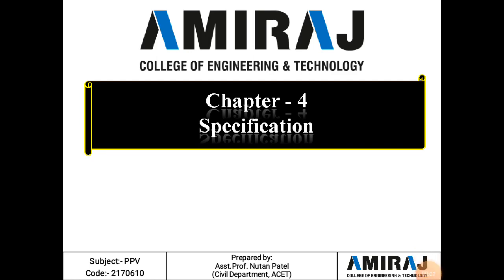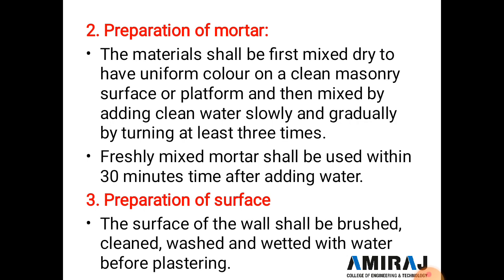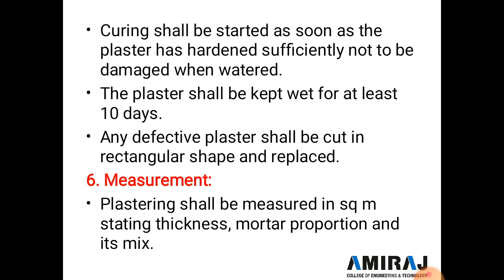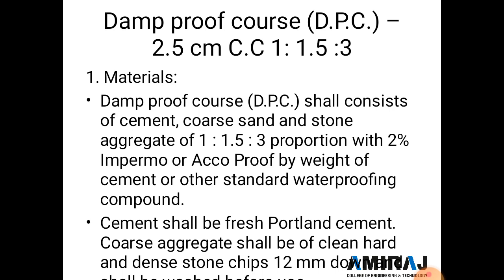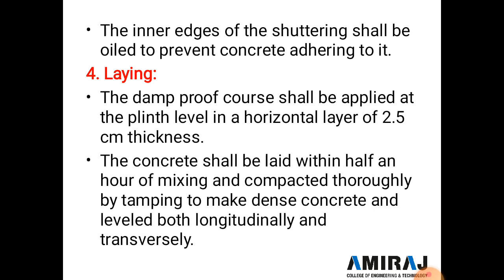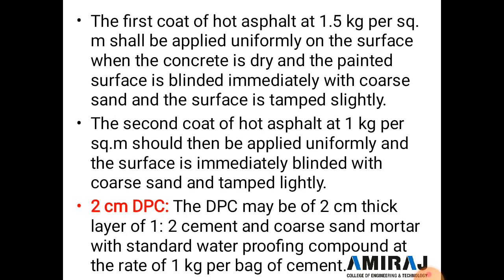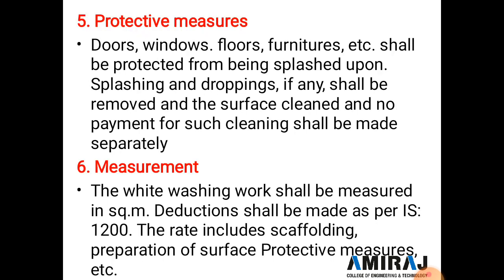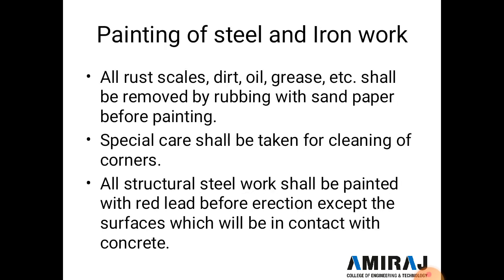2170610 | Professional Practice & Valuation | Chapter - 4| Lecture : 3| Specification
2170610 | Professional Practice & Valuation | Chapter - 4| Lecture : 3| detailed specification of Plaster, DPC, White wash, Painting to new wooden work, Painting to Steel and Iron work